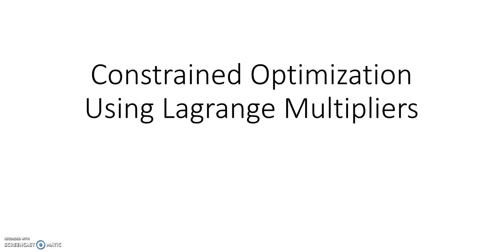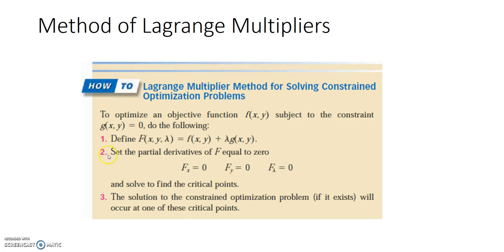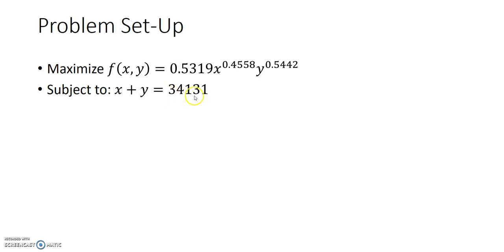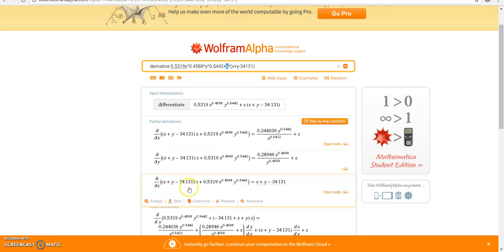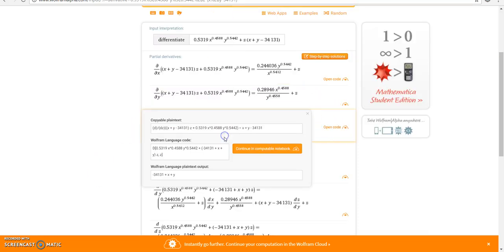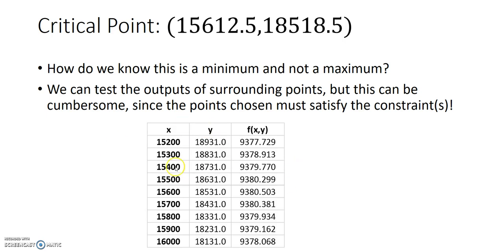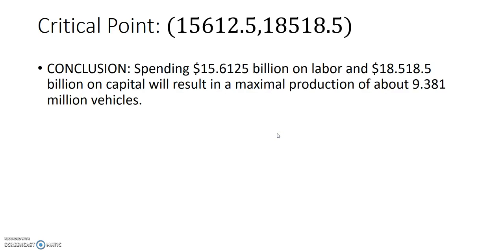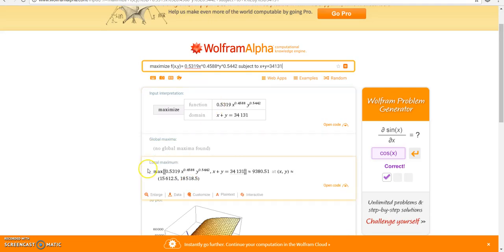Constrained Optimization with Lagrange Multipliers